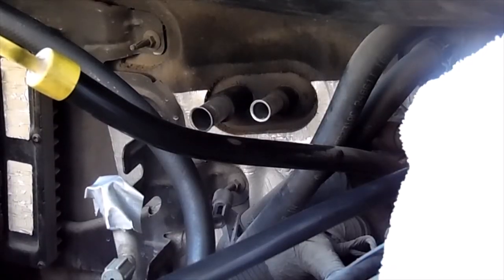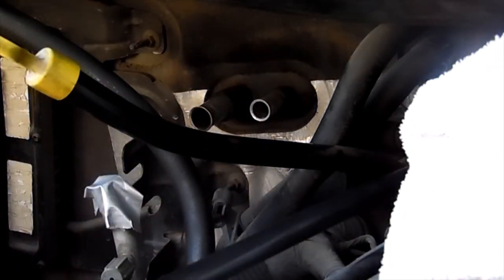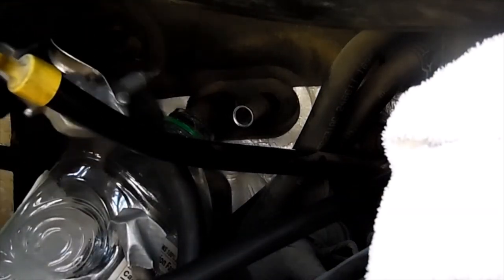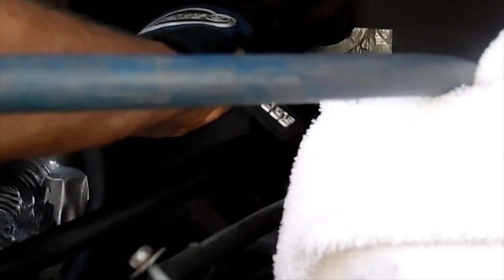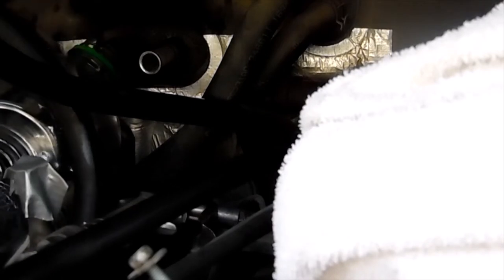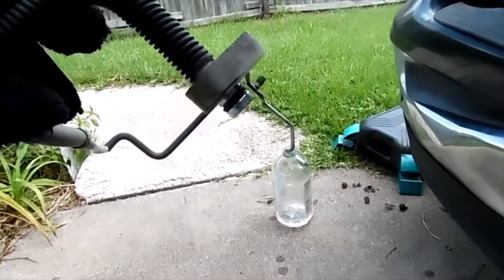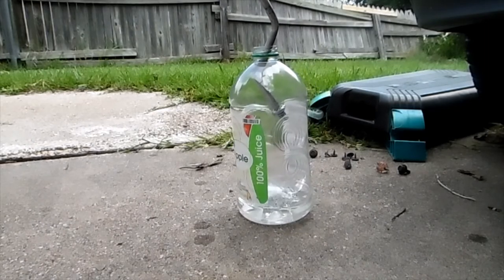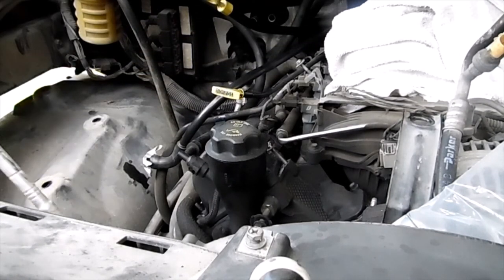How To Flush The AC System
Showing how to flush the A/C System (evaporator) a/c lines and explaining about the condenser